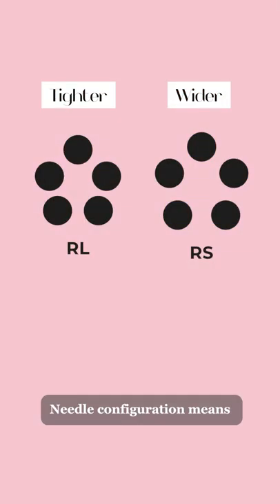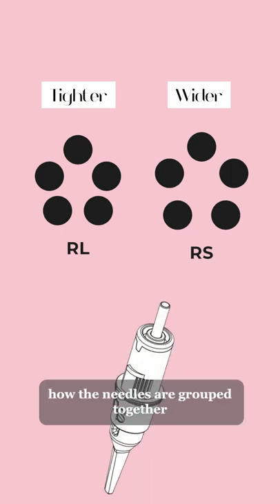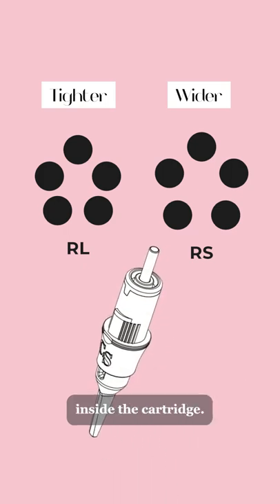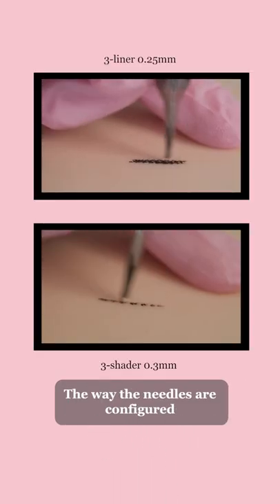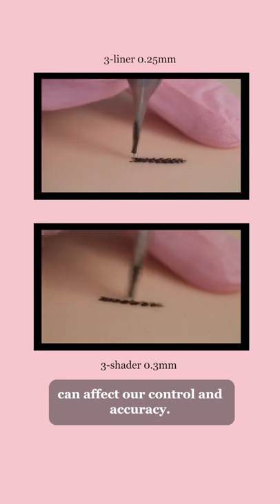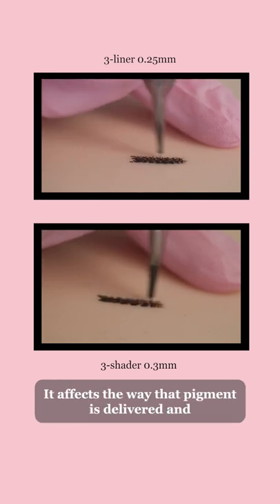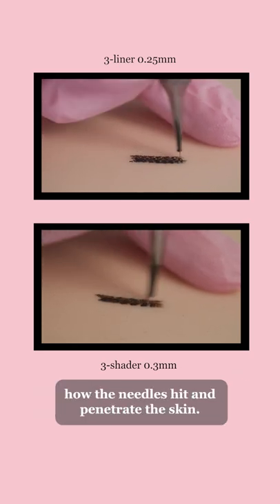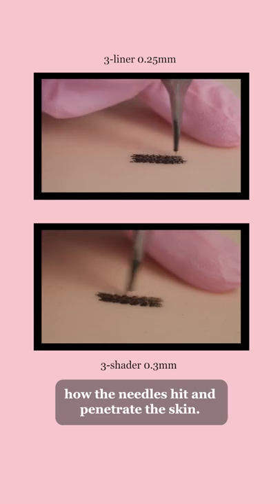MUST KNOW this about OMBRE BROWS...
Hi guys, I have decided to start doing some YouTube Shorts on Ombre brows. I hope you guys enjoy the content and be sure to let me know your thought in the comments.